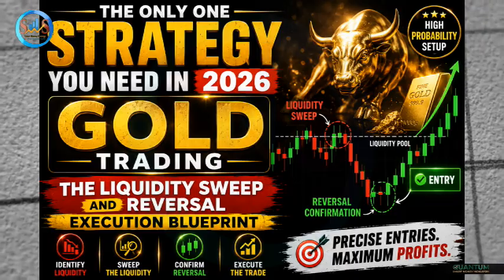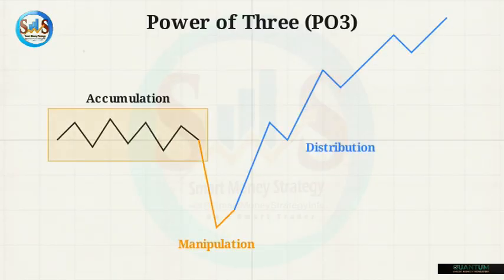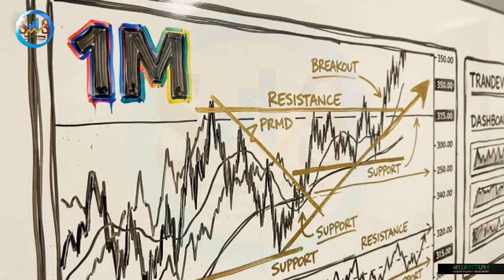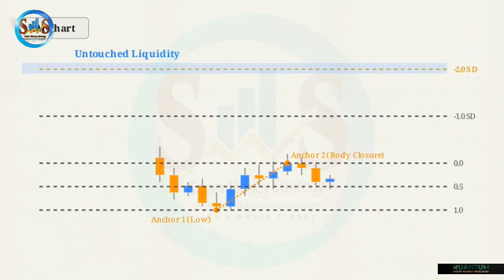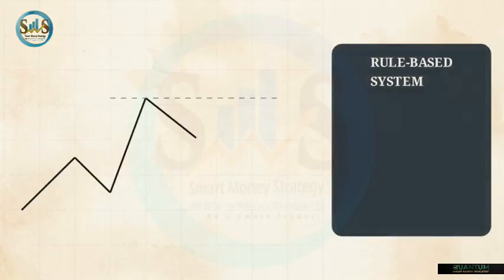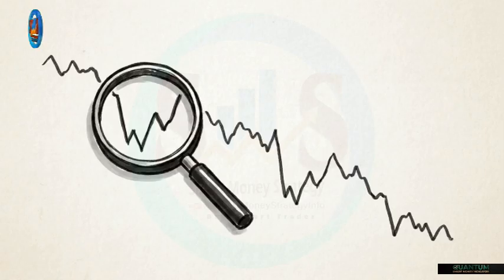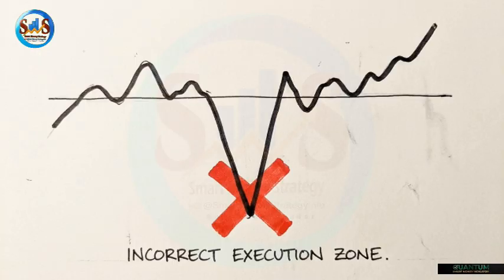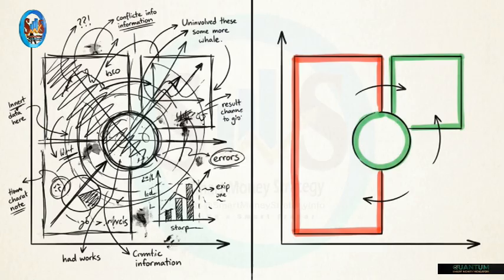The Gold Trading Strategy You Need in 2026 (Full Execution Blueprint)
Are you struggling to trade Gold? Stop guessing and start trading with an institutional-grade plan. In this video, I break down the Liquidity Sweep and Reversal strategy—the only method you need to dominate Gold markets in 2026.

How to spot the "Liquidity Sweep" and avoid retail traps.

The exact Fib and Breakout criteria for high-probability entries.

How to manage your Risk-Reward Ratio (RRR) like a professional.

Ready to elevate your trading?
Join the Quantum Smart Money AI community and get access to the tools used to identify these exact setups.

0:00 Title & Introduction
0:11 Understanding the Liquidity Strategy
1:00 Trade Preparation & Analysis
2:20 The Fib Setup
4:30 Calculating Your RRR
5:19 Executing the Breakout Setup
6:40 Spotting Inducement
8:40 SL Level Setup & Protection
9:52 Outro
10:03 End